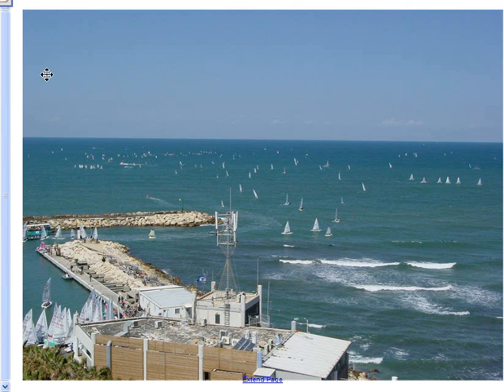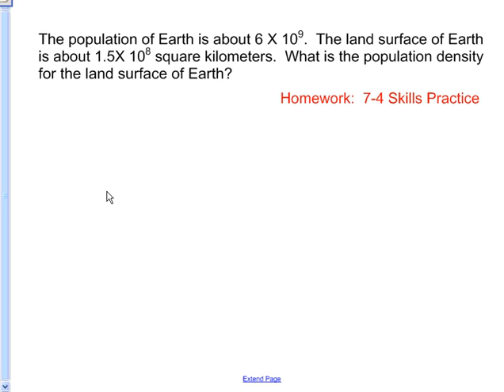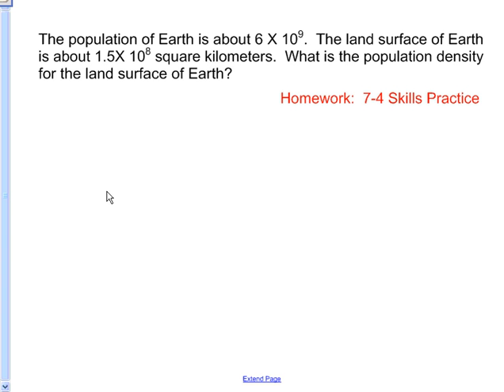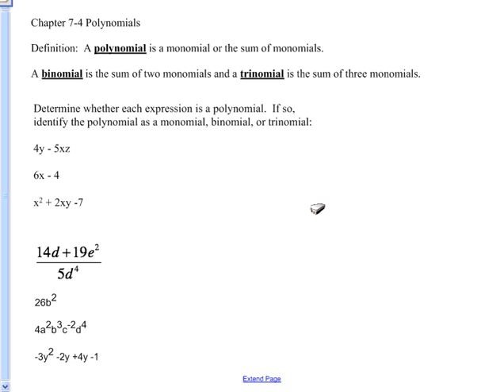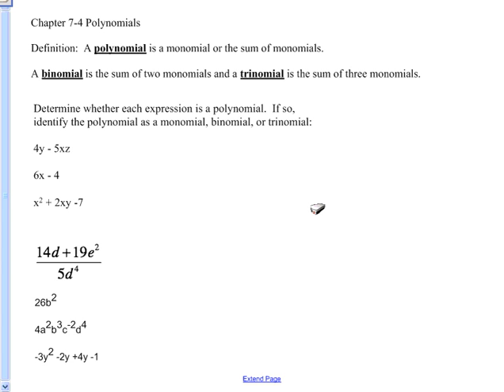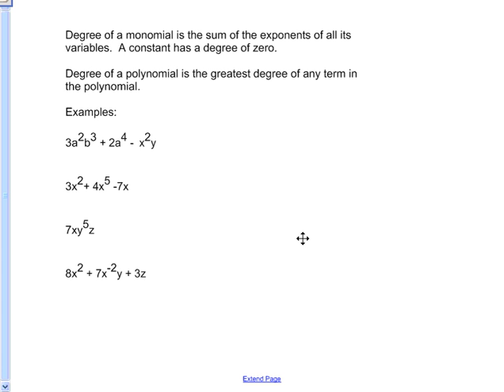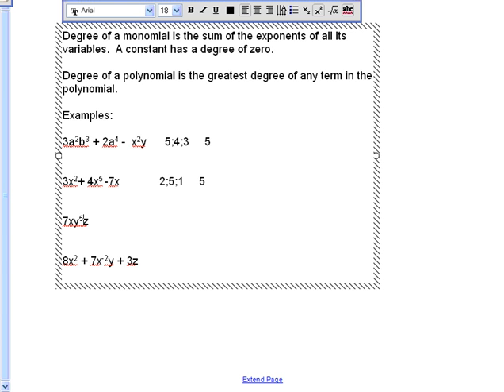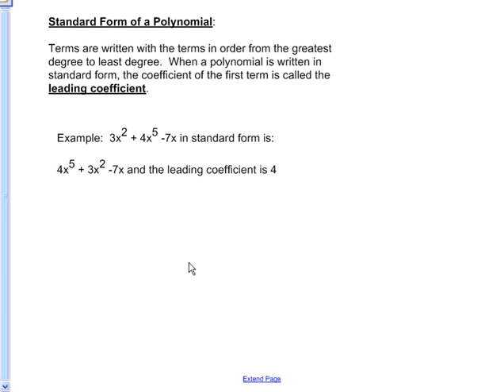Algebra 1 BC Honors 03/15/2011